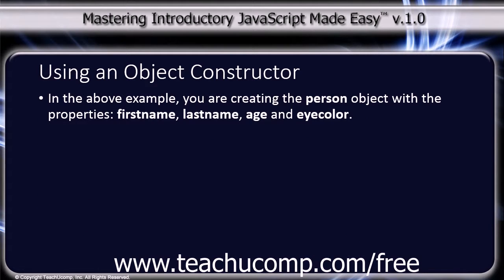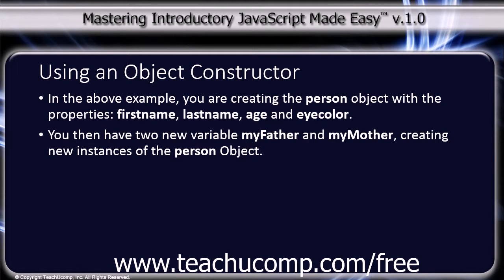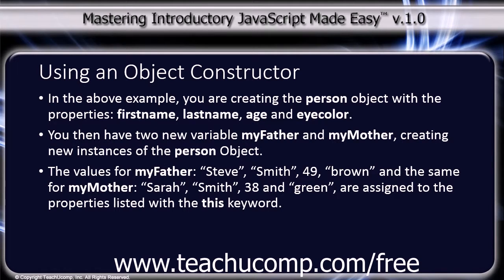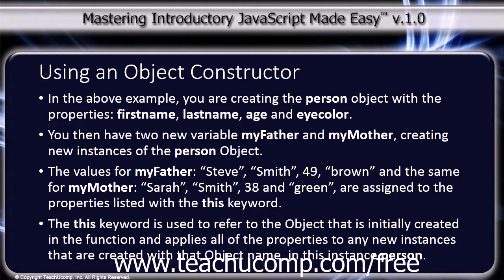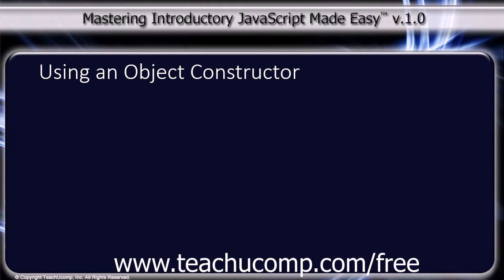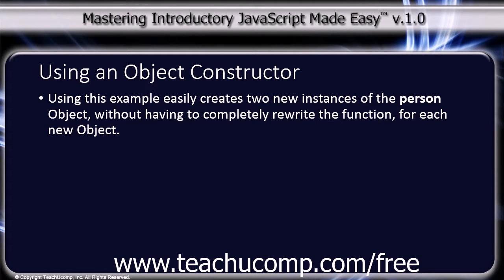JavaScript Training Tutorial Using an Object Constructor